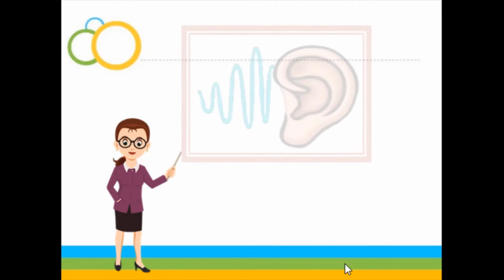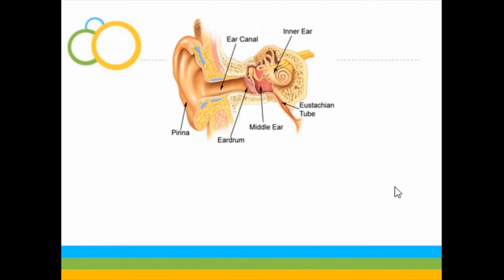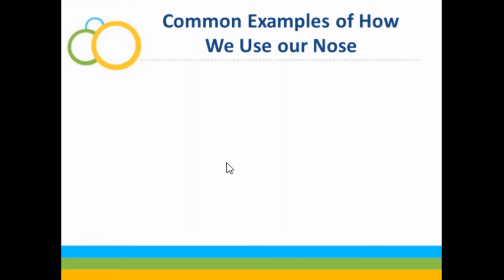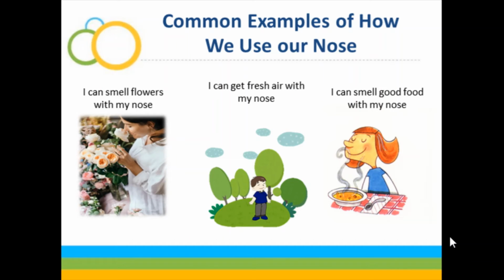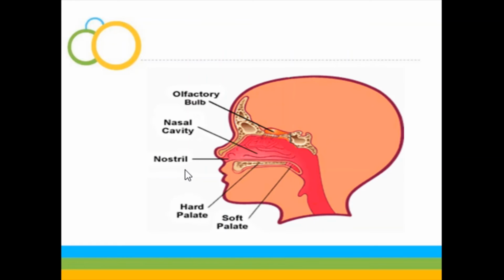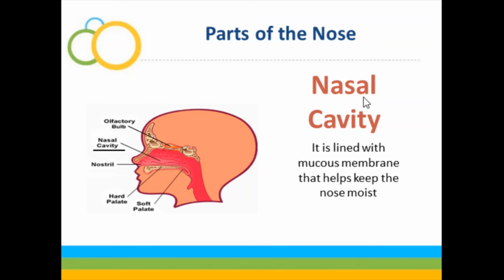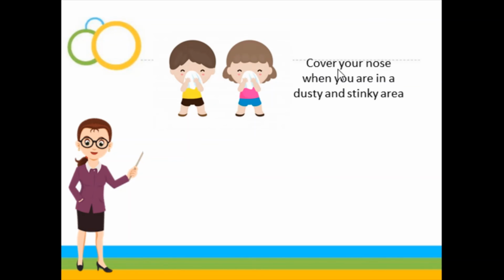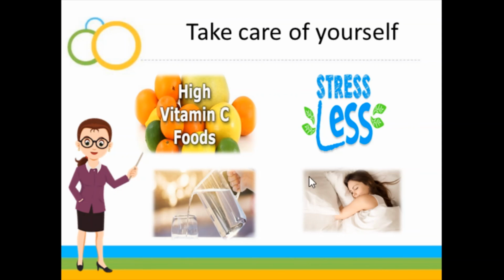Sense Organs Nose